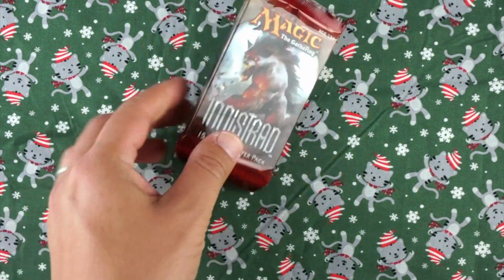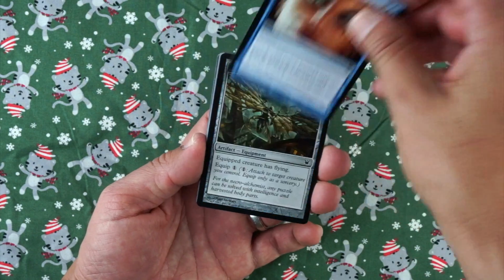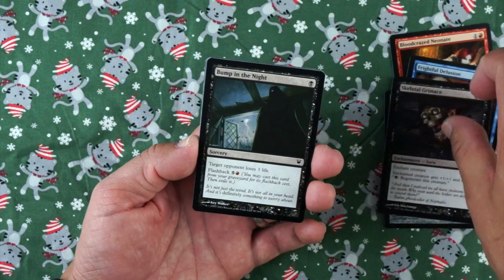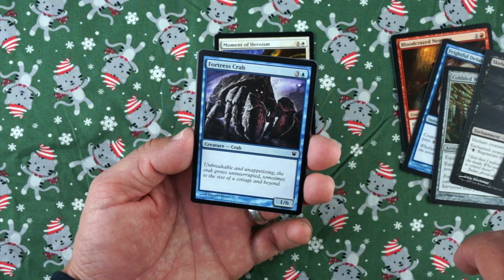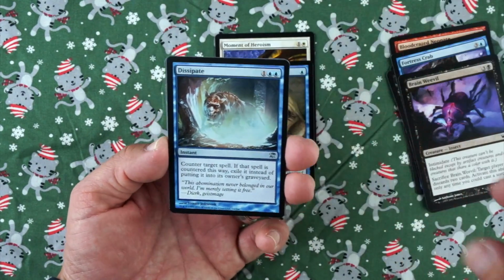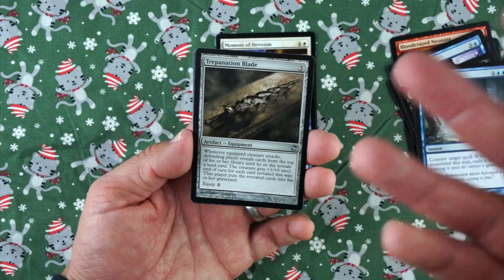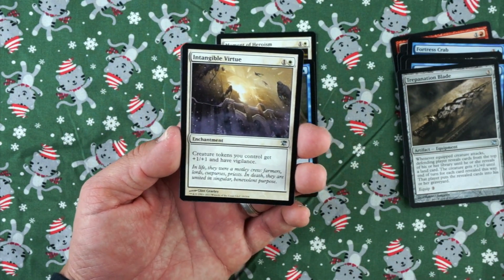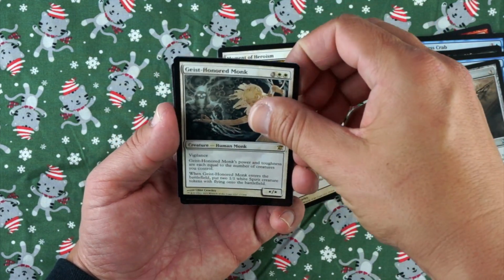Magic The Gathering - 12 Days of Chrack-A-Packmas - Day 11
Happy Holidays everyone! This year I'm doing a 12 Days of Chrack-A-Packmas. Everyday from now till Christmas I will open a random pack of Magic The Gathering. Good Luck and thank you so much for an amazing year!